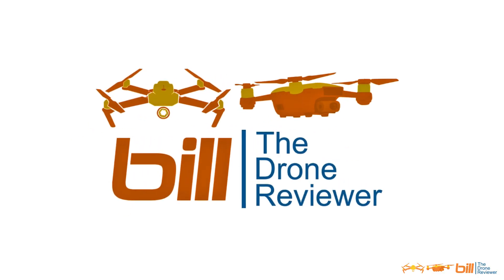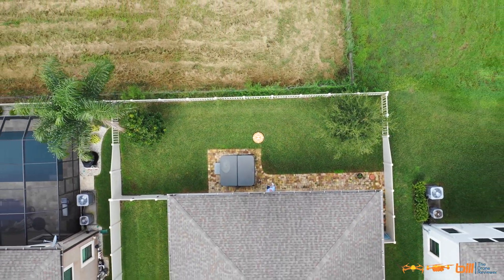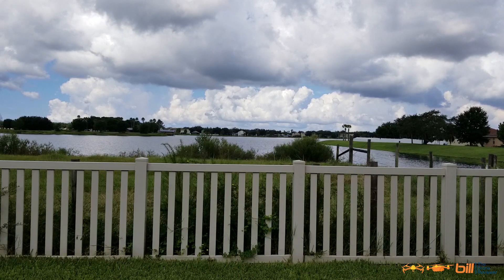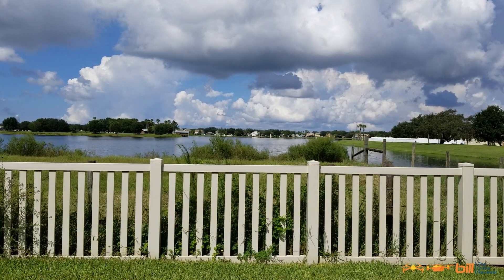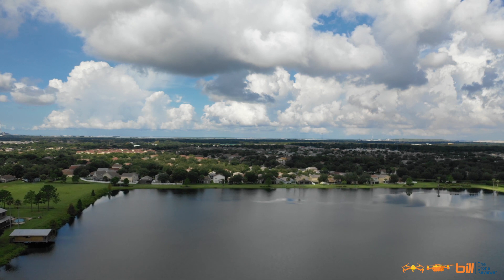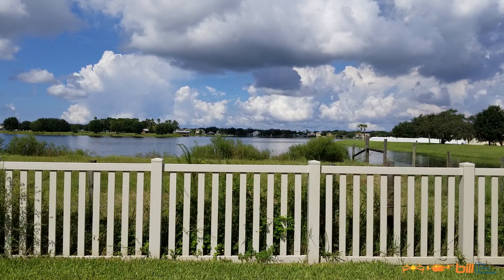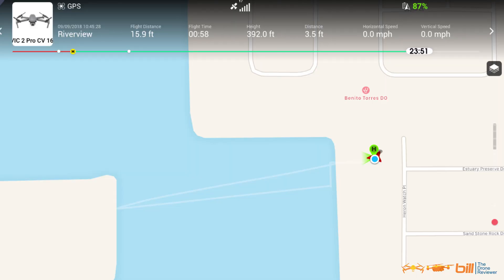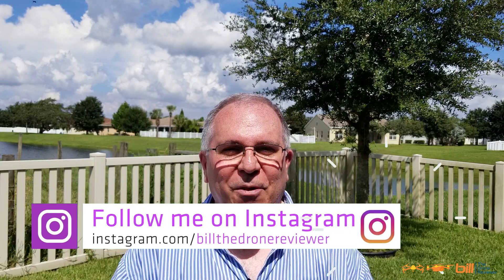DJI Mavic 2 Pro Range Test & Performance Test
Amazon US

Amazon CA

Amazon UK

Amazon ES

Amazon IT

Amazon DE

Tripods

Smartphone TriPod Adapter:

About this video:
In this video Bill from Bill The Drone Reviewer tells us about DJI Mavic 2 Pro Performance Testing. Watch as Bill performs several performance tests on the DJI Mavic 2 Pro including height, speed, battery life, and range (within FAA guidelines of visual line of sight). Find out how the Mavic 2 Pro performed against specs.